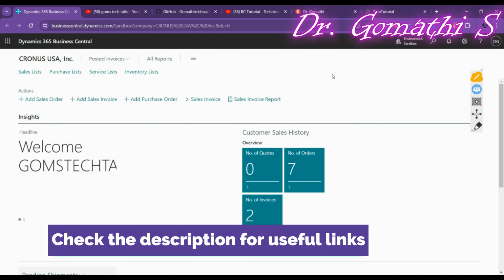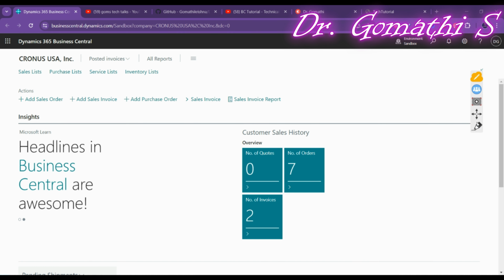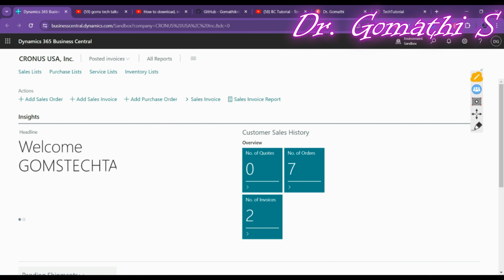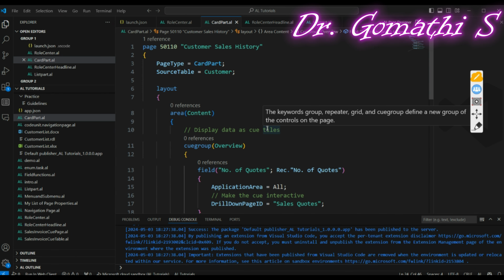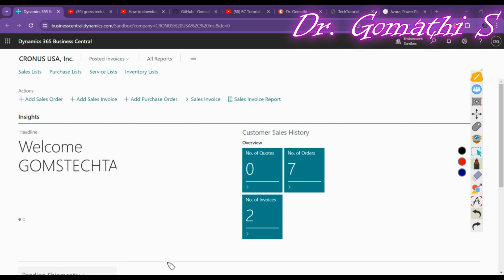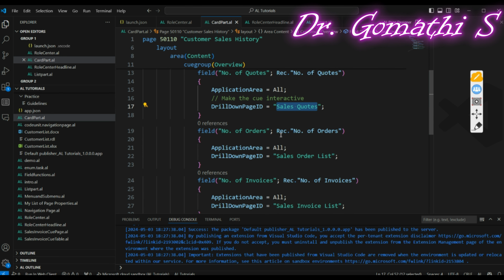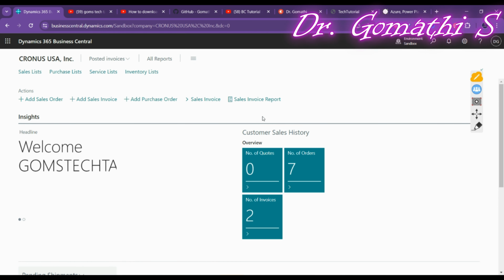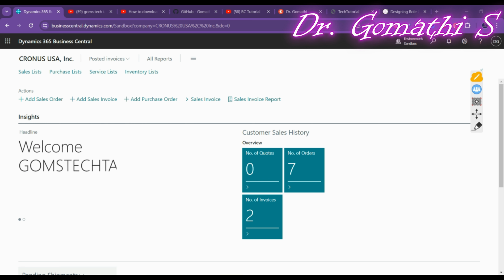how to create a card part page in business central - role center page in business central - part 4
1.

2. 100+ Interview questions and answers- BC Technical

Title: how to create a card part page in business central - role center page in business central - part 4

Description: In this tutorial, you will learn how to create a Card Part Page in Business Central's Role Center Page. This step-by-step guide is part 4 of our series on customizing Business Central to fit your needs. Watch now to enhance your user experience and optimize your workflow in Business Central!

1. HUION HS64 Graphics Drawing Tablet

Happy learning